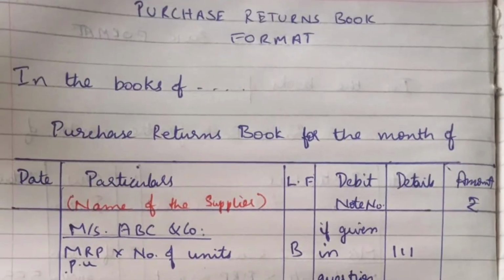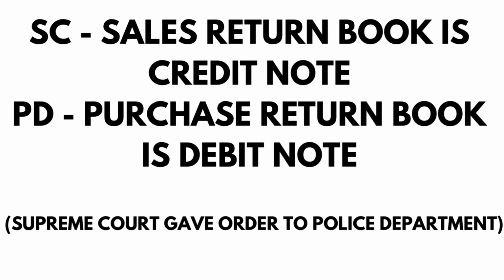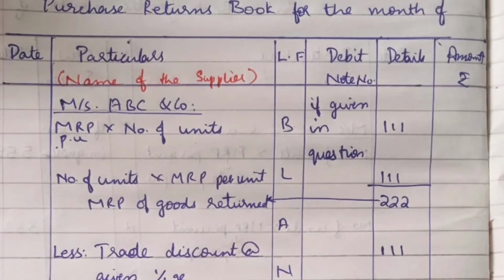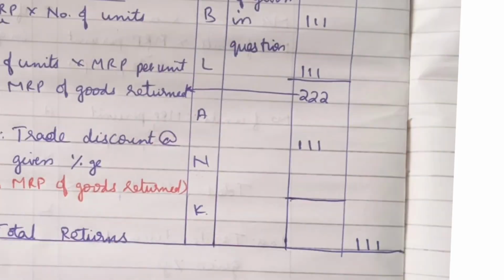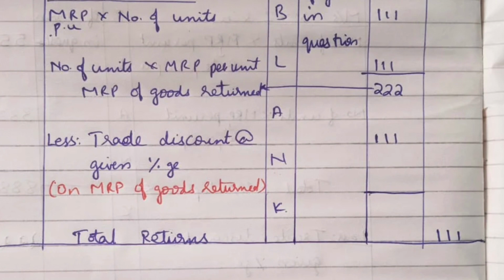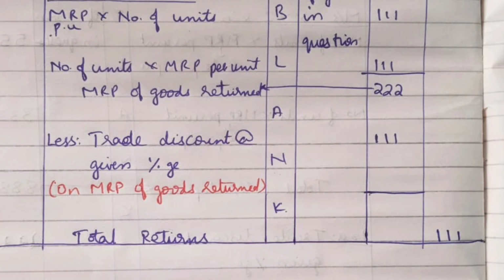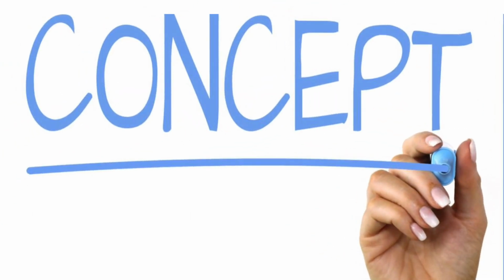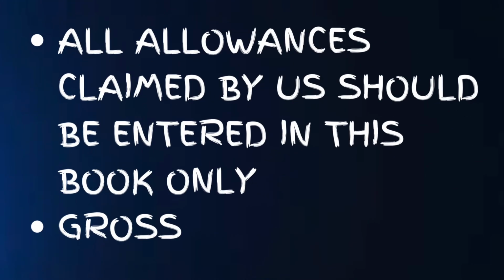1st PUC Accountancy compulsory important of Purchase Returns Book in less than 7 minutes free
important how to prepare purchase return book
# accountancy

Your 6 marks assured